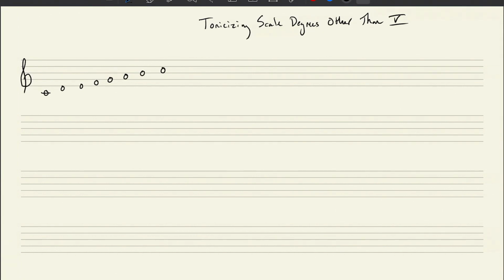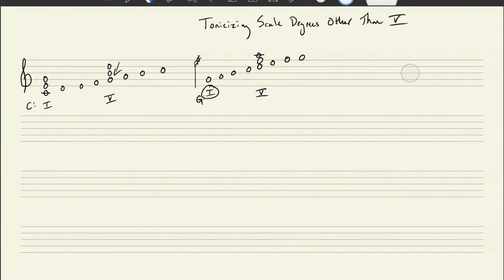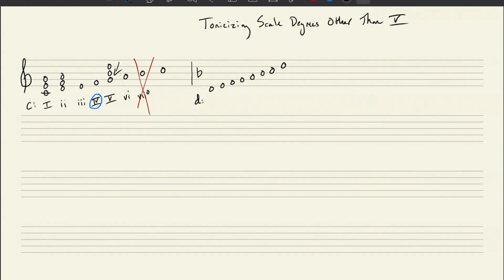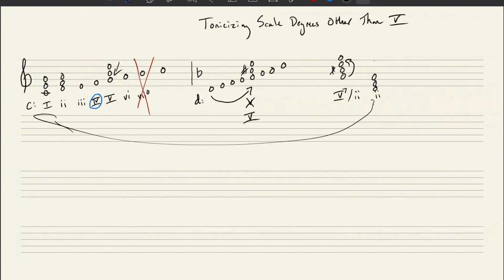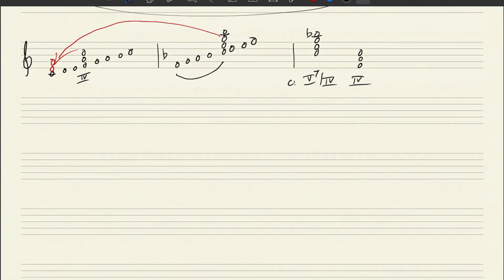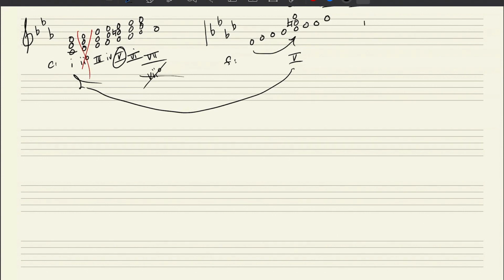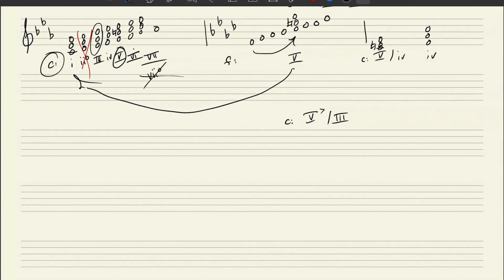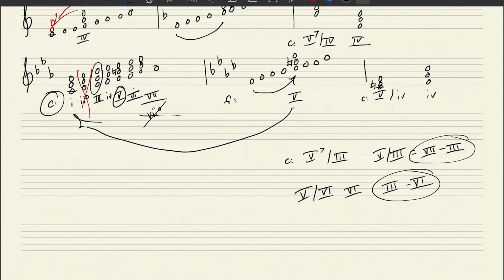Secondary Dominant and LT Chords to Other Than V (Spelling and Cadences)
✨✨✨✨✨✨✨✨✨✨ Follow up on Lecture 13 to learn how to construct secondary dominant and leading-tone chords that resolve to scale degrees other than V. This session will guide you through the techniques for spelling these chords and resolving them effectively in various harmonic contexts.

🏕️Camp Rules:🏕️

1) Don’t stake your tent on concrete
2) Leave the site cleaner than you found it

COURSES

RESOURCES